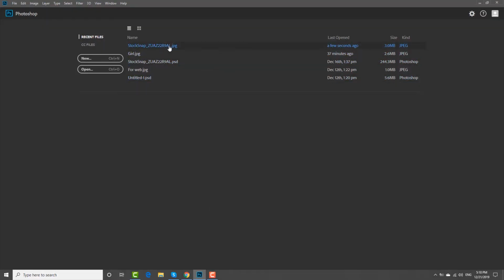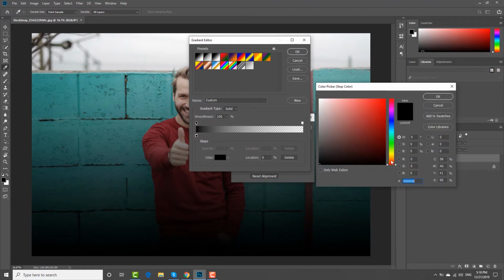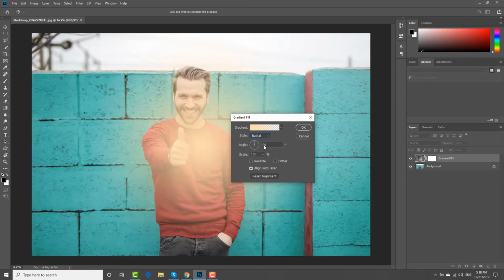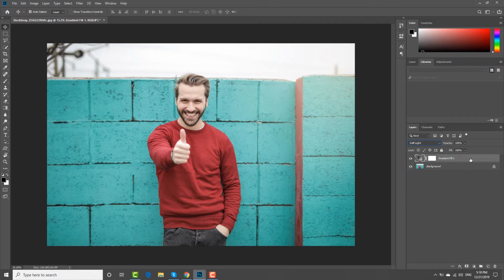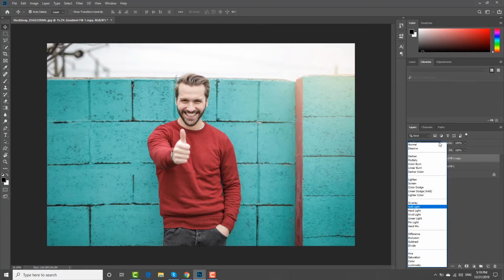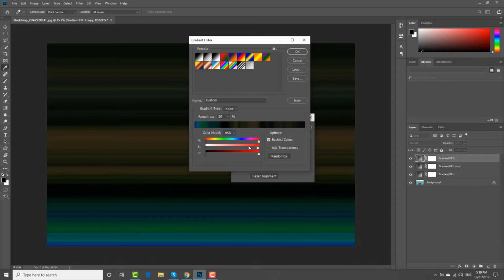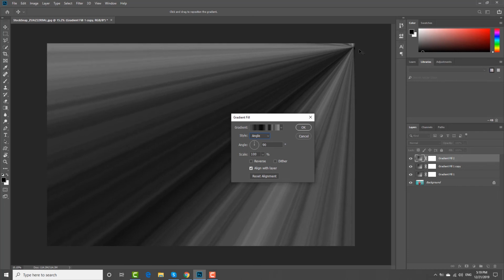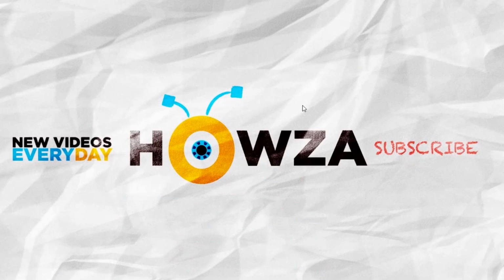How to Add Light Rays in Photoshop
In today's tutorial, we will teach you how to how to add light rays in Photoshop.
Click on the half-filled circle icon and select ‘Gradient’ from the list.
Click on the gradient Move the right color stop to the left, so you have only 1 bottom color step. Set color to fddeae and click ‘Ok’. Set gradient type to ‘solid’ and click ‘Ok’. Set style to ‘Radial’.
Move the sun light effect to the corner of the photo. Adjust scale settings. We set it to approximately 130%. Click ‘Ok’.
Click on Normal on the Layers list. Set it to ‘Soft light’.
Right-click on the gradient layer and select ‘Duplicate layer’ from the list. Click ‘Ok’ in the pop-up window.
Click on the duplicate gradient layer. Adjust scale settings. We set it to approximately 80%. Click ‘Ok’.
Click on Normal on the Layers list. Set it to ‘Screen’.
Click on the half-filled circle icon and select ‘Gradient’ from the list. Click on Gradient and set Gradient Type to ‘Noise’.
Set Color Model to HSB. Move the S pointer to the left. Click on Randomize until you’re happy with the result. Click ‘Ok’. Set style to ‘Angle’. Move the gradient to the same corner of the photo so it looks like rays. Click Ok.
Click on Normal on the Layers list. Set it to ‘Screen’. Click on the rays gradient layer. Change the Angle to your liking. Click Ok.